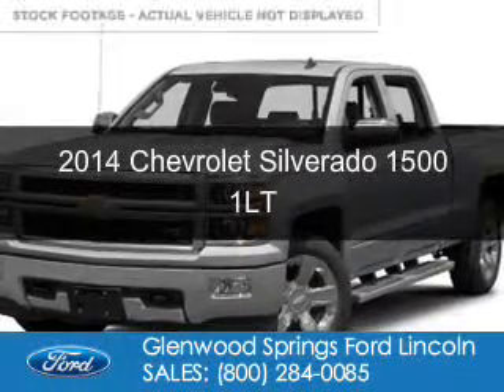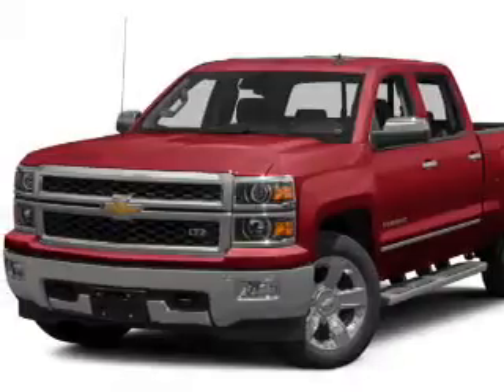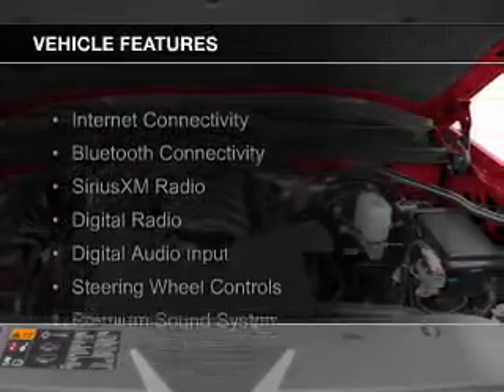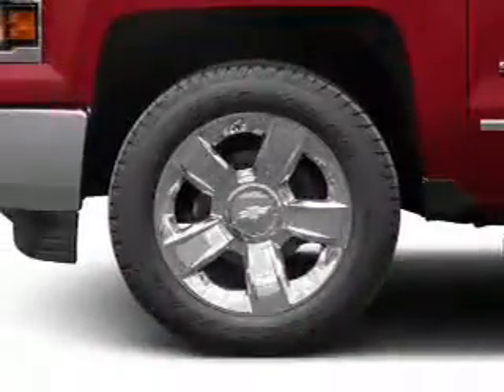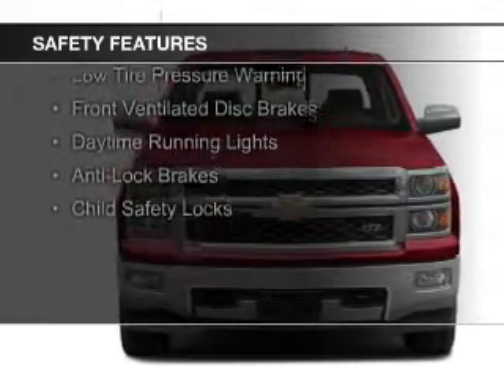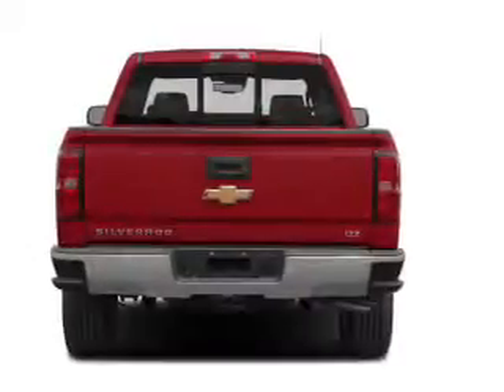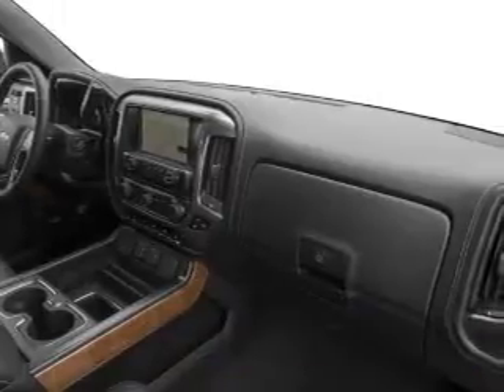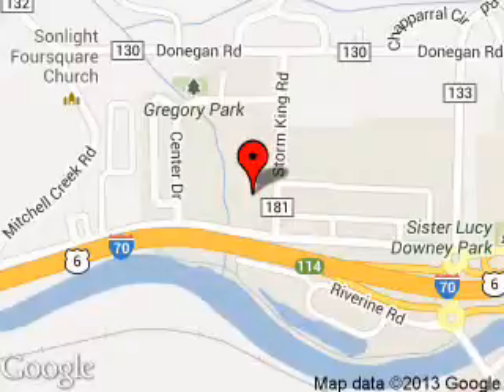2014 Chevrolet Silverado 1500 - Glenwood Springs CO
Phone:
Year: 2014
Make: Chevrolet
Model: Silverado 1500
Trim: 1LT
Engine: 5.3 liter 8 cylinder 16 valve
Transmission: 6-Speed Automatic
Color: Silver Ice Metallic
Mileage: 34341
Address:
55 Storm King Road